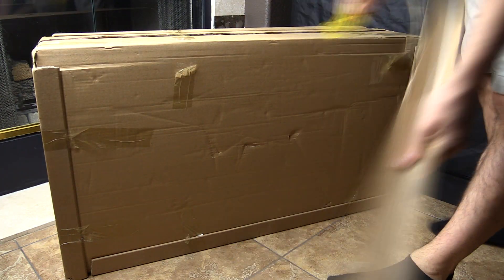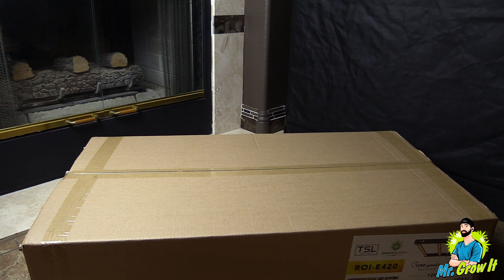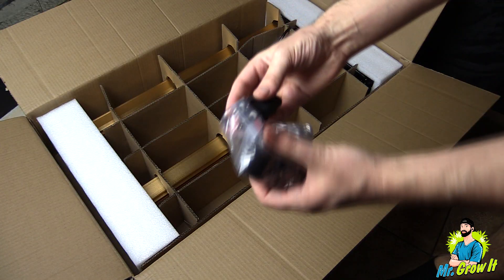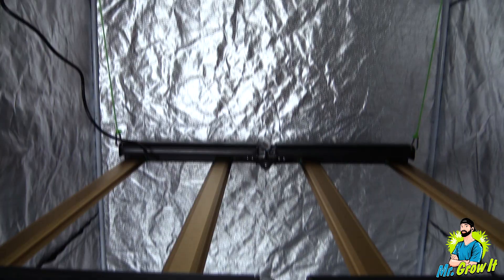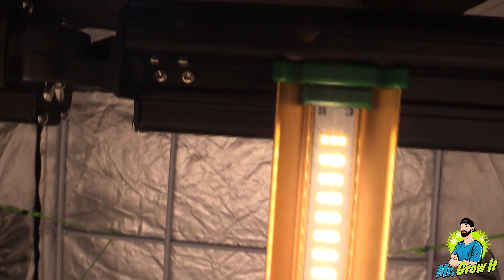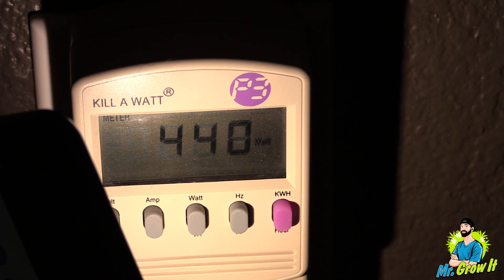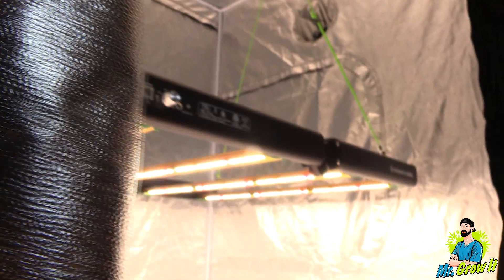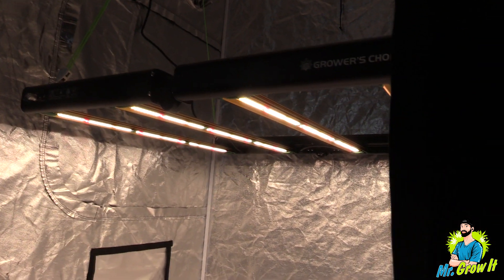ROI-E420 LED Grow Light Unboxing, PAR Test & Heat Test! - Growers Choice TSL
In this video, I unbox, PAR test, and heat test the ROI-E420 LED grow light by Growers Choice TSL. What do you think about these measurements?

Cam Colston - Intro Audio
Lightness - Nomyn